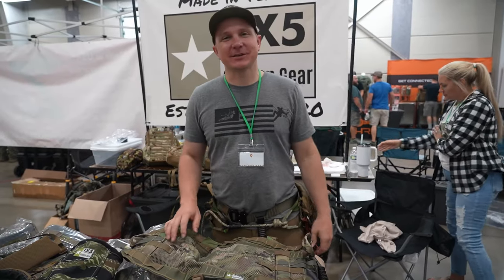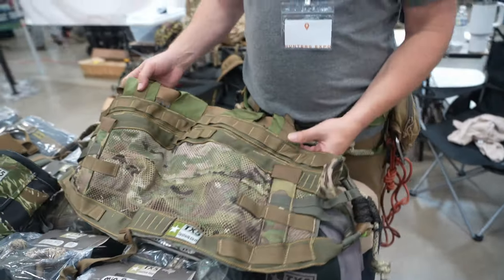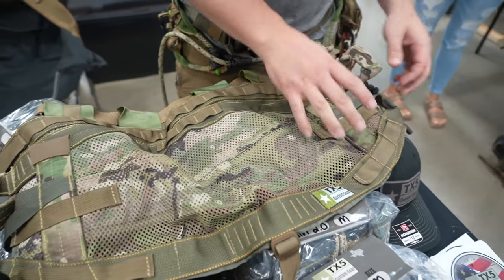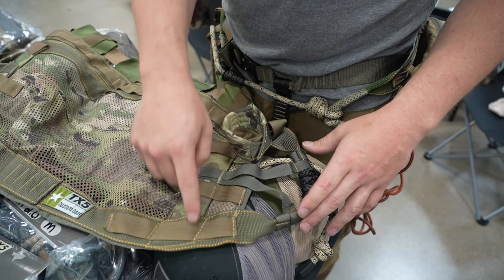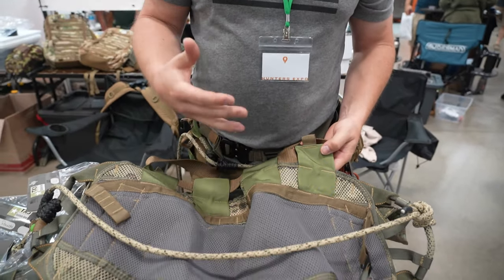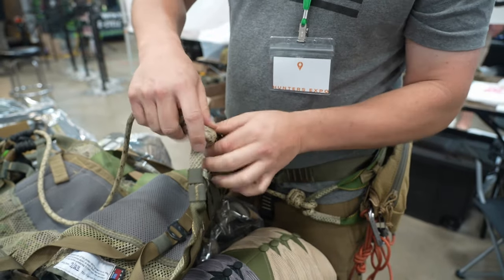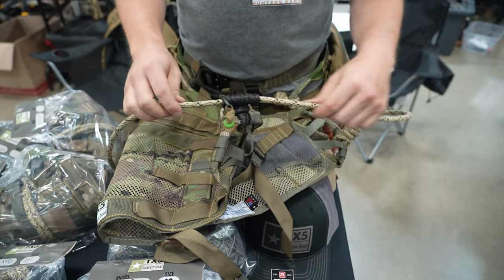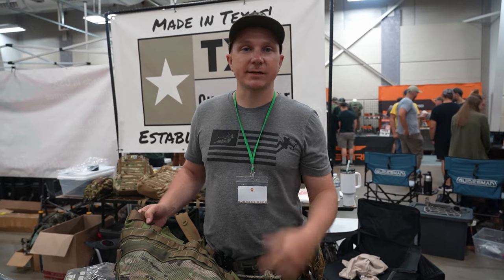TX5 Custom Gear | Mobile Hunter Expo 2023